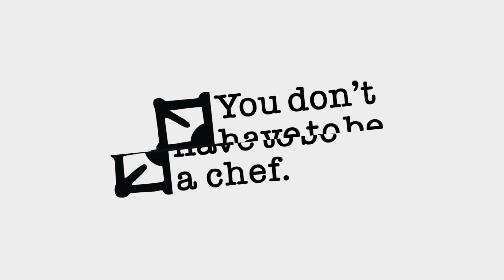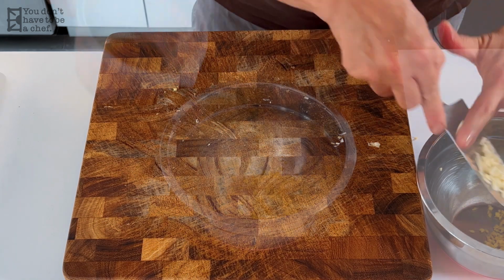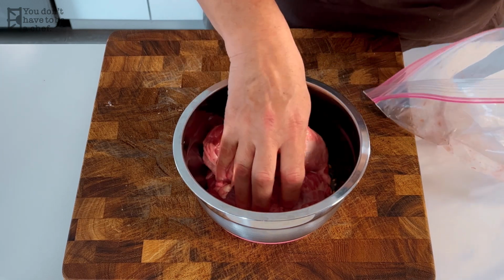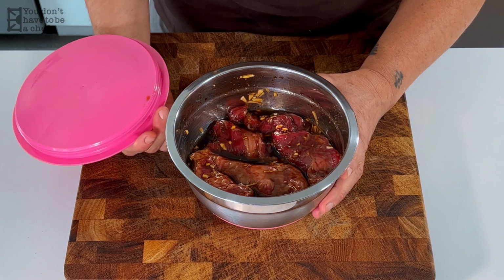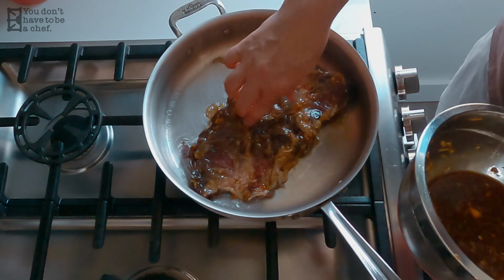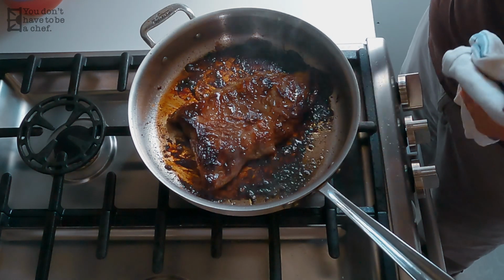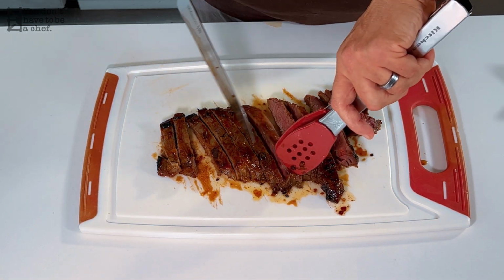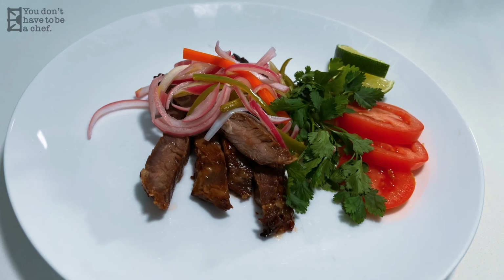Perfect Korean Beef With Pickled Vegetable Recipe - Sweet, Tangy, & Ready In Minutes!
Welcome to You Don't Have To Be a Chef! In this video, we make quick and easy Korean Beef with Pickled Vegetables.

This sweet and tangy dish combines tender beef with the zesty flavor of pickled veggies, creating a perfect meal ready in minutes. Follow our step-by-step guide to make this delicious recipe, which is ideal for a quick weeknight dinner.

👩🏼‍🍳 Korean Beef:
1 lb cut of beef (flank or skirt steak
Fresh ginger, 1 inch minced
Garlic, 1 clove mined
Toasted sesame oil: 1 tsp

🔷 Mix well all ingredients in a medium bowl with your piece of steak and make sure it's covered throughout. Leave it in the fridge for 2 hours (or the morning of)

🔷 Heat a large pan on medium heat with cooking oil (Safflower, sunflower, canola). Make sure it's big enough for your meat to lay flat, and add it to the pan when it is hot enough. Cook it for 3-4 min. Without moving it, then flip. Continue cooking the other side for another 3 min. If you want to darken the first side, flip again for a while; otherwise, remove it from the pan and cut it to a cutting surface.

🔷 Cut the stead into 1-inch strips, and serve with our quick pickled vegetables and a side of white rice. Enjoy!

Products used in this video:
Mixing Bowls with lids

Products we love:
Lemon/Lime Squeezer
Measuring Cups, OXO Magnetic
Measuring Spoons, OXO Magnetic
Stove-Top Roasting Pan
Smooth Edge Can Opener
Salad Spinner, OXO (2 sizes)
Expandable Stainless Steel Colander, KitchenAid
Lodge 10" Cast Iron Skillet
Wok, Craft Hand Hammered Carbon Steel 14"
Breville Immersion Blender
Wüsthof Classic 2 or 3-piece Knife Set

This video is about the Perfect Korean Beef With Pickled Vegetable Recipe - Sweet, Tangy, & Ready In Minutes. But It also covers the following topics:

Flavorful Korean Beef
Korean Beef With Ginger
Korean Beef With Soy Sauce

Video Title: Perfect Korean Beef With Pickled Vegetable Recipe - Sweet, Tangy, & Ready In Minutes!

© You Don't Have To Be a Chef